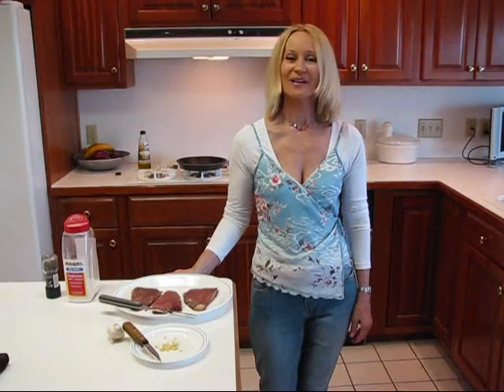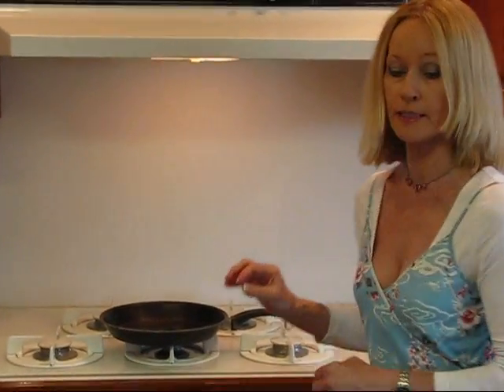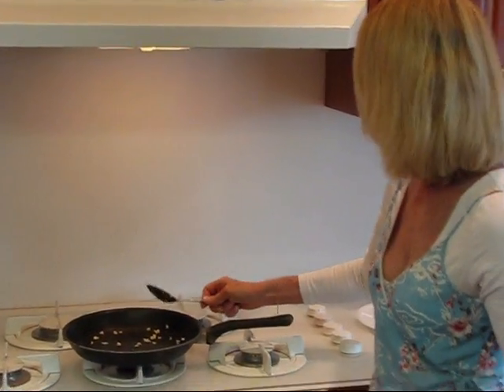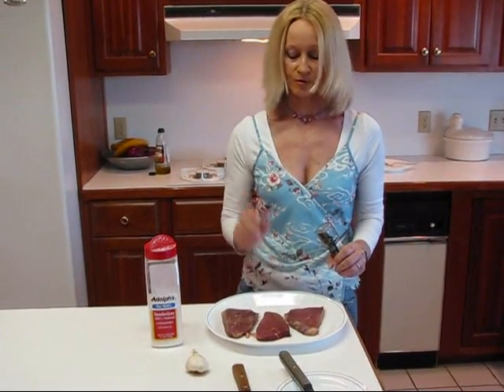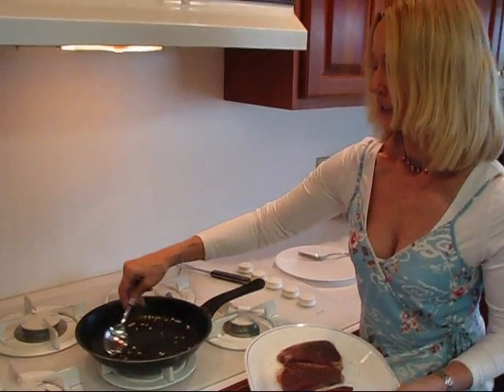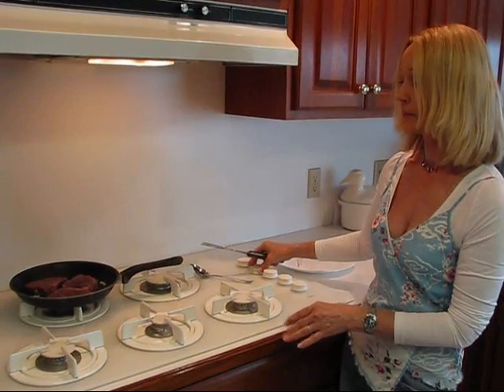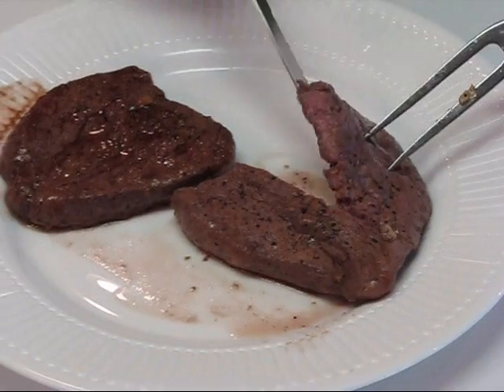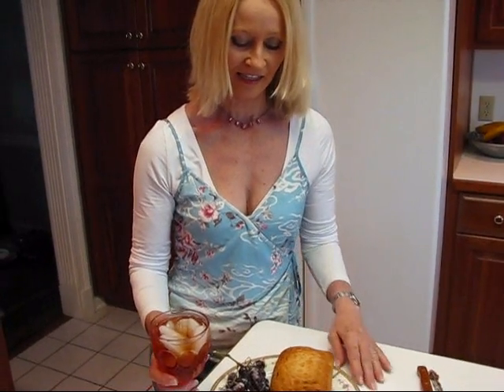Betty's Pan-Seared Garlic Filet Mignon Beef Steak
Betty demonstrates how to use a skillet to make her fabulous Pan-Seared Garlic Filet Mignon Beef Steak.  It is quick and easy, and loaded with good garlic flavor.

and search for "Alpha Grillers Garlic Press" under Kitchen & Housewares.

Pan-Seared Garlic Filet Mignon Beef Steak

(3) 4 oz. filet mignon beef steaks (Or any number and/or size to fit your skillet)
1 tablespoon extra virgin olive oil
1 large clove garlic, crushed, then finely minced
meat tenderizer, to taste

In an appropriately sized skillet, pour about 1 tablespoon olive oil.  Add 1 clove of finely minced garlic.  Let the garlic soften in the oil over low heat for a couple of minutes while you prepare your steaks.  Sprinkle the top and bottom of each filet mignon steak slightly with meat tenderizer.  Then grind fresh black pepper over the top and bottom of each steak.  Place the steaks in the prepared skillet, and cook them, watching them continuously.  Turn them when they begin to brown, and watch to make sure that you don't overcook them.  Also, watch to make sure you do not burn the garlic.  When the steaks are at your desired level of doneness, remove them from the skillet, and place them on a serving dish!  These are the tenderest steaks you will ever make, and the garlic flavor makes them scrumptious!  I think you will *love* cooking steaks this very easy way!!!